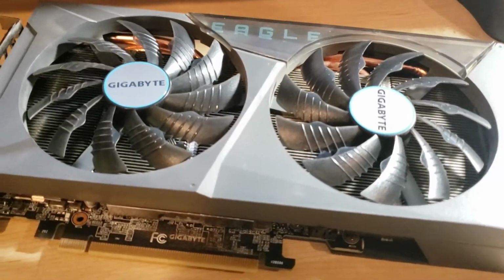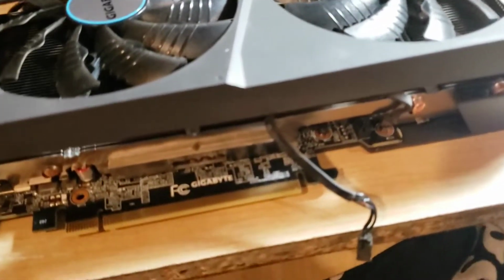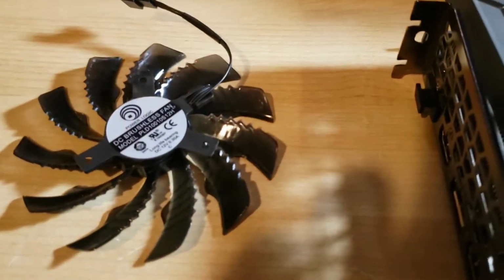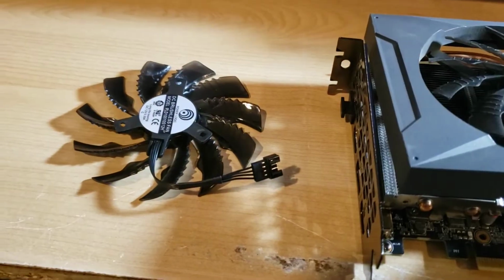HOW NOT TO ORDER REPLACEMENT FANS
Ordering the wrong fans from ebay.